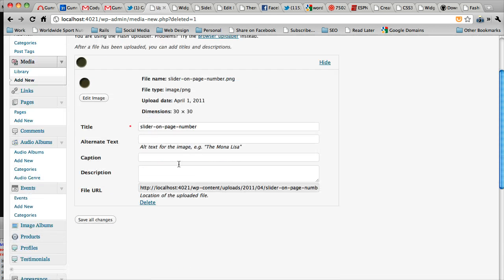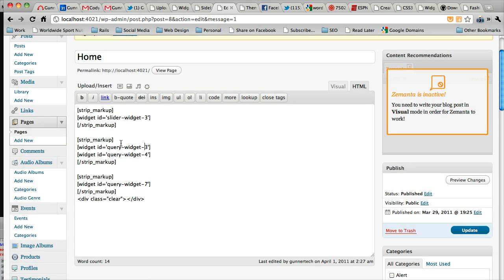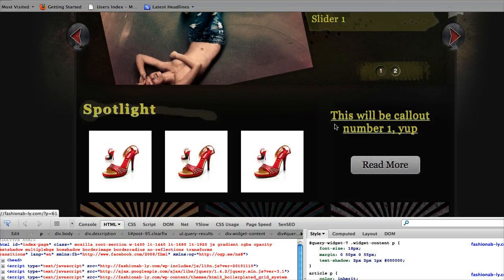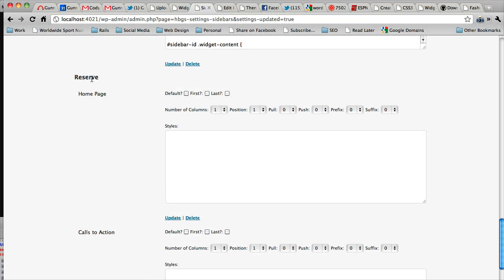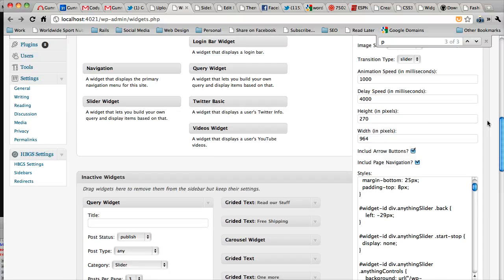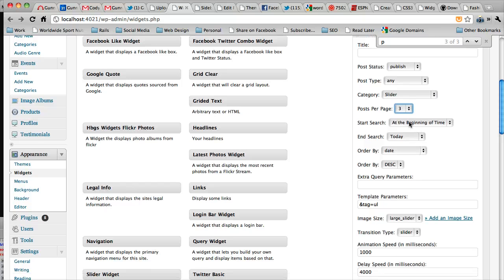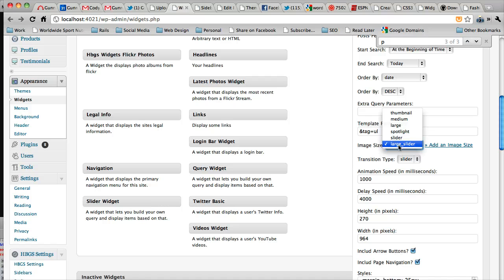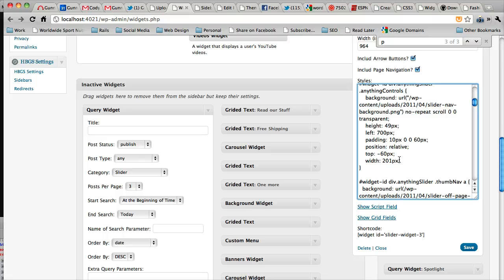CMS Part 30: Widget shortcodes and the Slider Widget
Part 30: Developer a publishing site using WordPress and the HTML5 Boilerplated Grid System theme